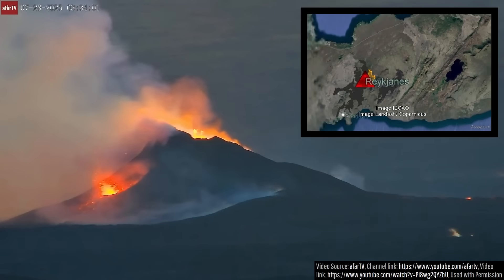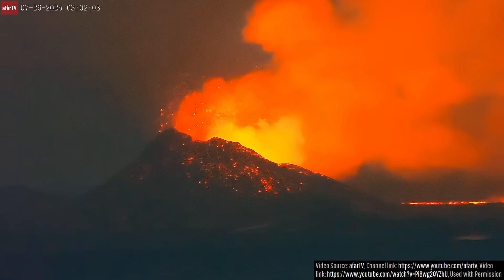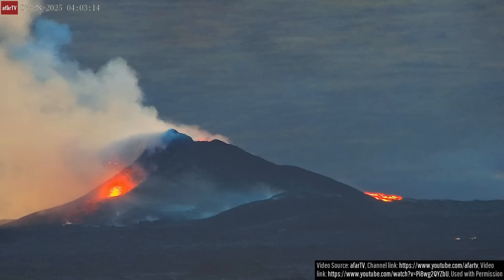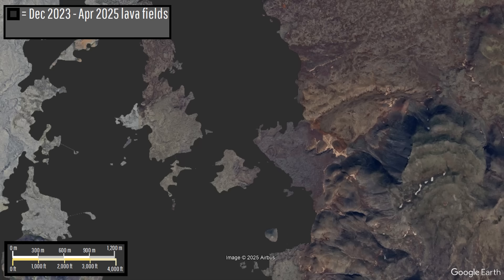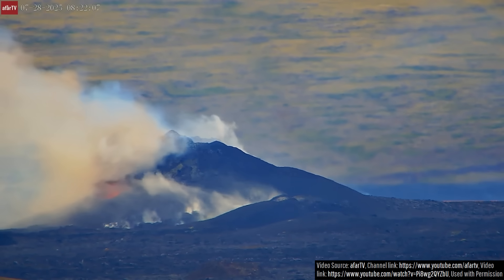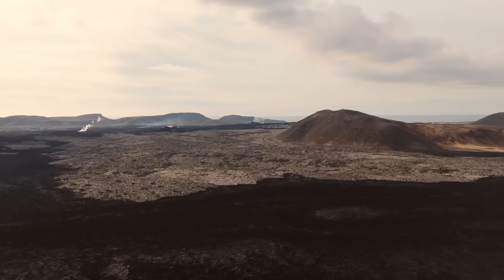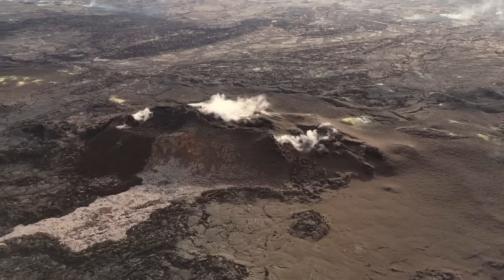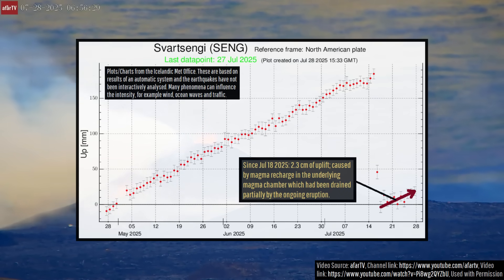Iceland Volcano Eruption Update; New Lava Flows, Cyclical Activity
Cyclical activity is ongoing at Iceland's still erupting Reykjanes volcano. This has involved periods of visible lava spattering followed by periods of no or little lava effusion. Such cycles have occurred 10 times during the last week, and as a result, new areas have been covered in fresh molten rock. Today's video will discuss what exactly is happening, and elaborate on why you should not stand on any lavas this volcano or its neighboring Fagradalfjall volcano have erupted in the 21st century.

Also, the Blue Lagoon and the town of Grindavik are both open to tourists at the present (at least when this video was published).

Thumbnail Photo Credit: Frame grab from the afarTV livestream Used with Permission.

A special thanks to afarTV for allowing me to use their livestream footage of one of the Reykjanes volcano's eruptions.

Sources/Citations:
[1] Vedur.is / Iceland Met Office
[2] Catalogue of Icelandic Volcanoes, icelandicvolcanoes.is

0:00 Iceland's Ongoing Eruption
0:26 Cylical Activity
1:19 Expanding Lava Field
2:46 Cooling Lava Flows
4:29 Open to Tourists